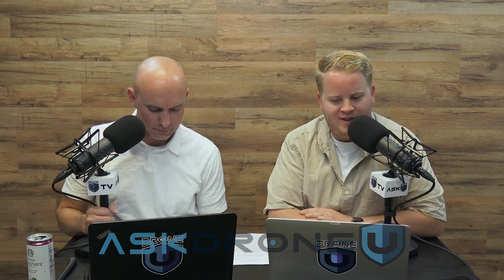How Do You Equip a Phantom 4 Pro for Mapping?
Download and listen to the audio version of this podcast episode here: .

Timestamps:

03:24 - Today we talk about equipping a Phantom 4 Pro for mapping
05:26 - Are the Phantom 4 Pro and Yuneec H520 suitable for mapping golf courses?
06:07 - What is the payload that you should be using for Phantom 4 Pro?
06:22 - We talk about the importance of weather while mapping
06:45 - Is it okay to shoot in RAW and convert to JPEG?
08:26 - Is it possible to shoot with great accuracy with a Phantom 4 Pro? What are some of the factors that affect accuracy?
09:13 - What is the issue with using drones for crime scene mapping? Is the data accuracy maintained?
13:22 - We talk about how weather complexities can affect mapping data
14:26 - Can you use LIDAR for your mapping missions?
15:11 - Paul sums up today's episode
15:50 - Can you use SiteScan to get better details for your mapping data?